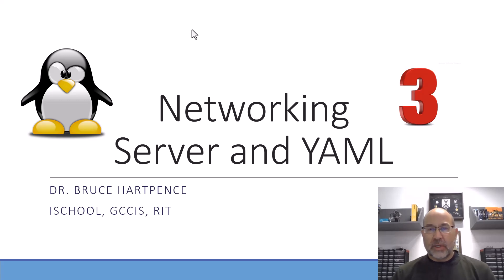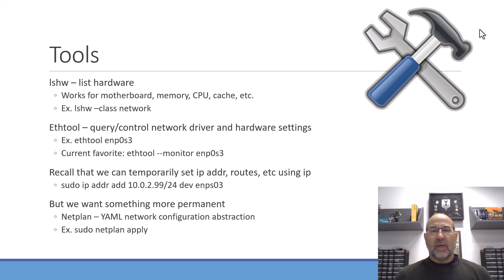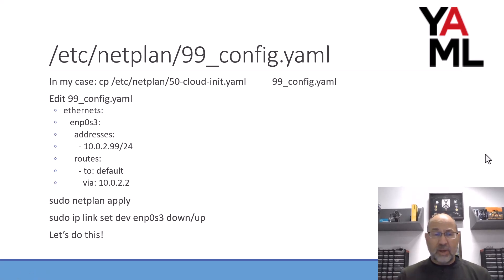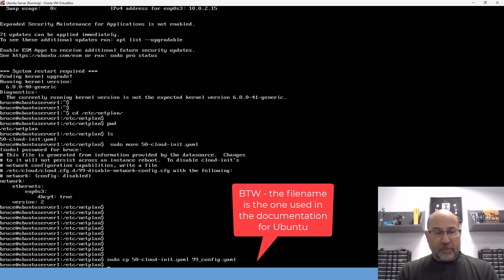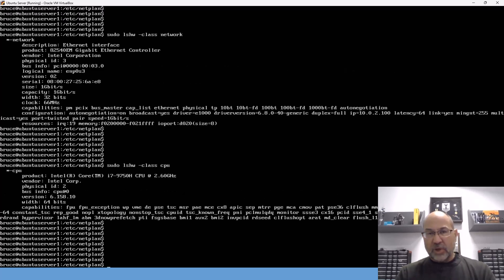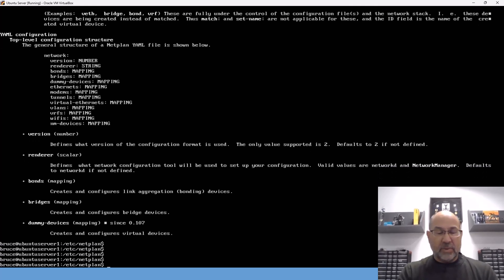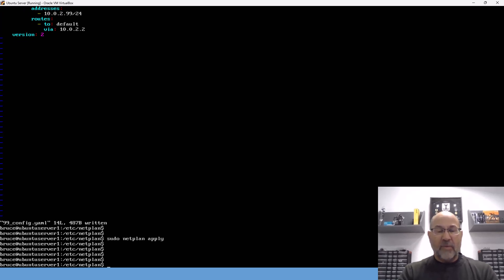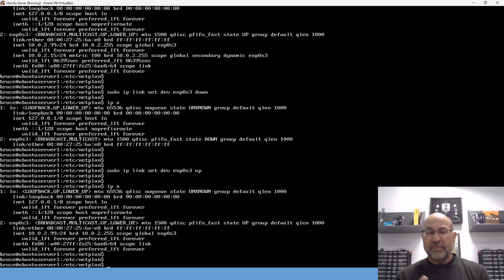Linux networking #3 - lshw and ethtool Linux tools, server yaml config and netplan!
In this third video in the series we will take a look at some tools and the YAML config file used by netplan. The tools in question are lshw, ethtool and netplan. You can look at the man pages for all of them for more information. But, the real fun of this video is the YAML config file we edit. This will be read by netplan in order to provide an Ubuntu node with a network configuration.